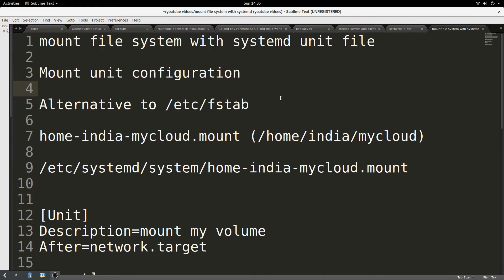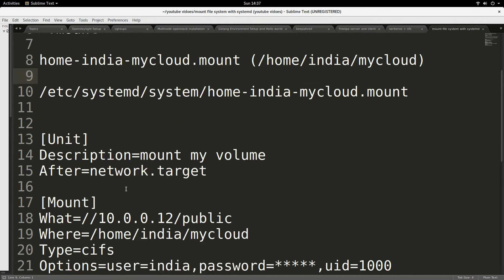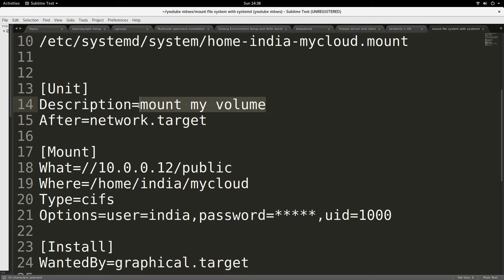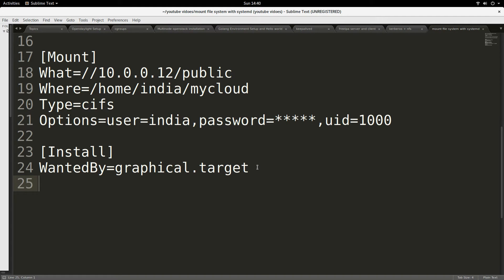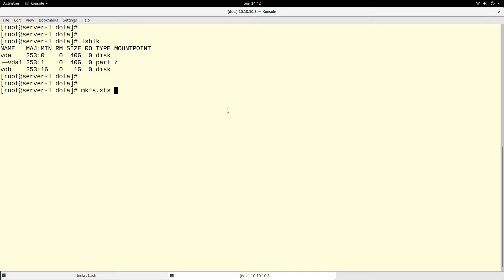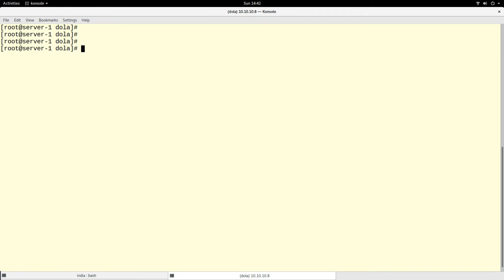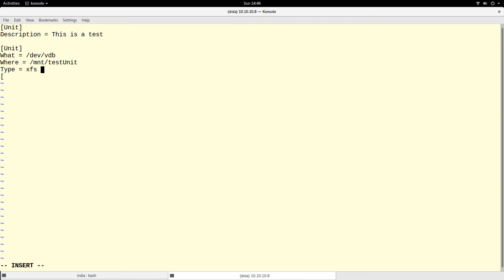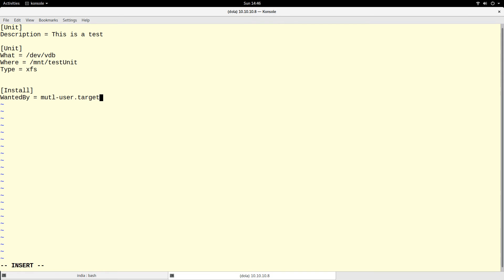Linux file system mounting with Systemd (systemctl) Unit File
A walk through of mounting file system with systemd unit file

[Unit]
Description = This is a test

[Mount]
What = /dev/vdb
Where = /mnt/testUnit
Type = xfs

[Install]
WantedBy = multi-user.target